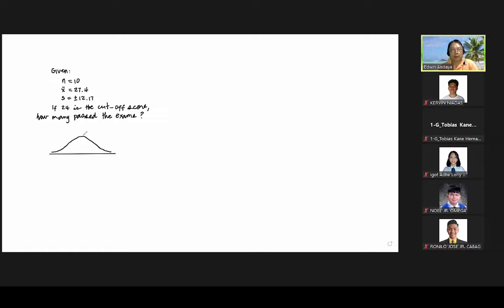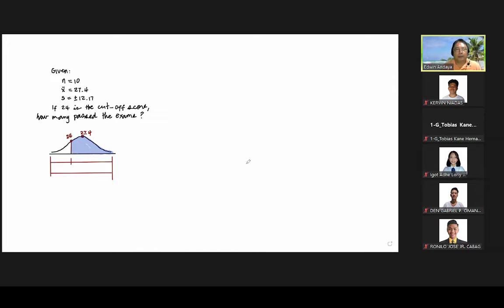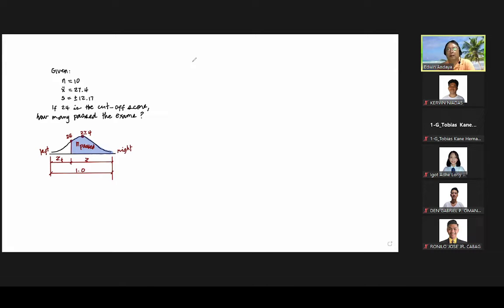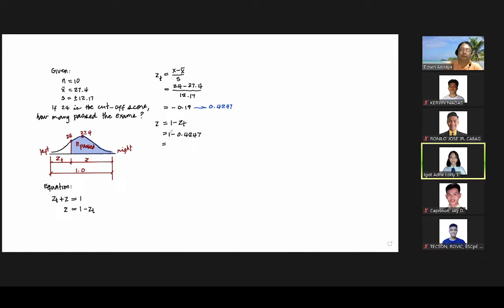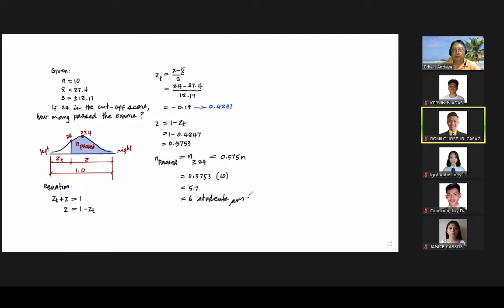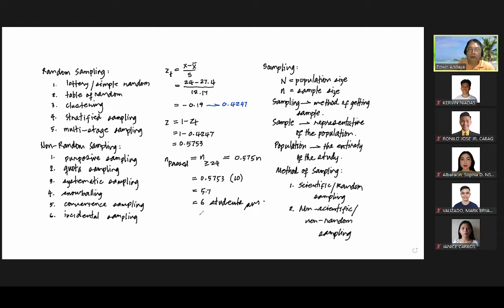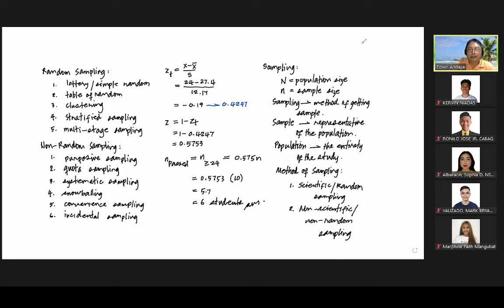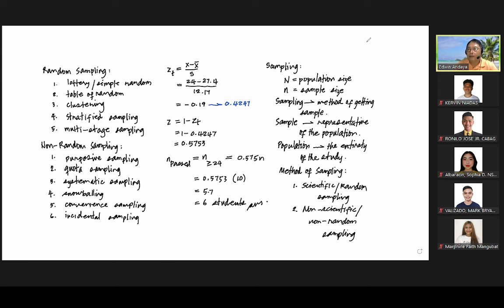Mathematics | November 24, 2021